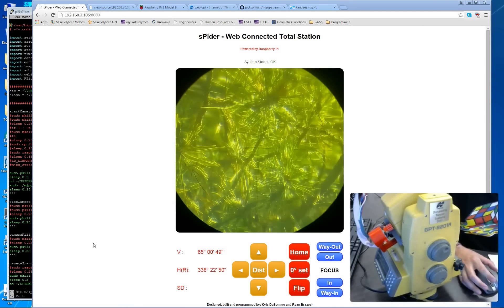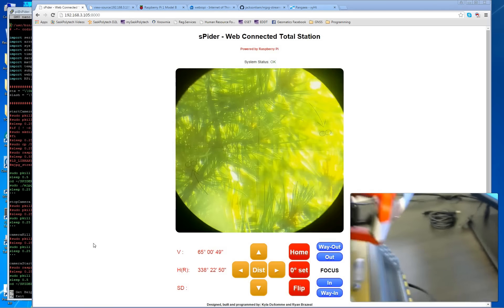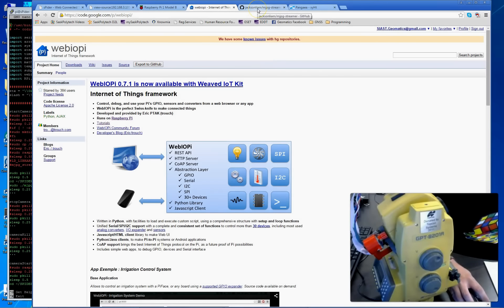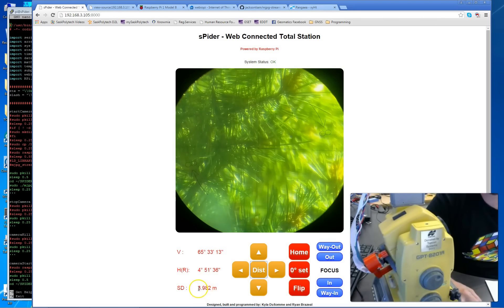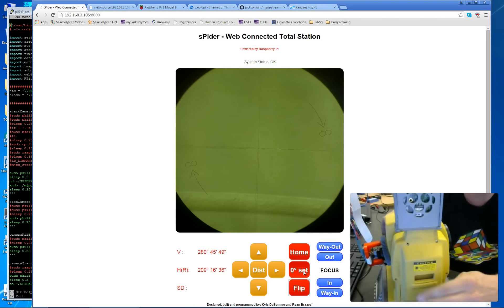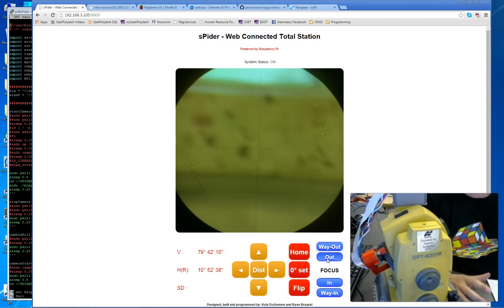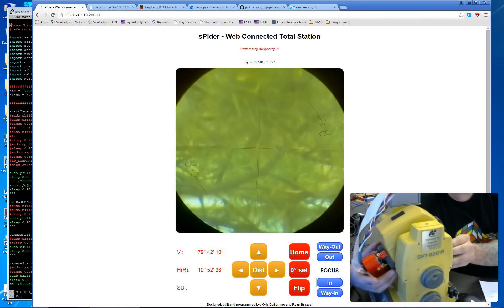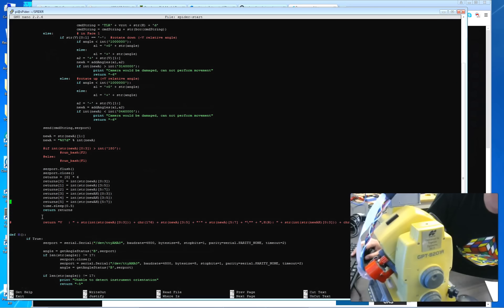sPider - Web Connected Total Station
Here is our Internet of Things (IoT) total station project. It is a Topcon GPT-8201A total station that is powered by a Raspberry Pi and a lot of creativity.